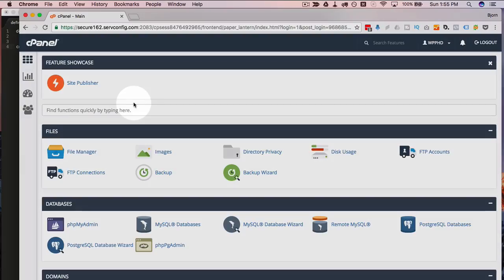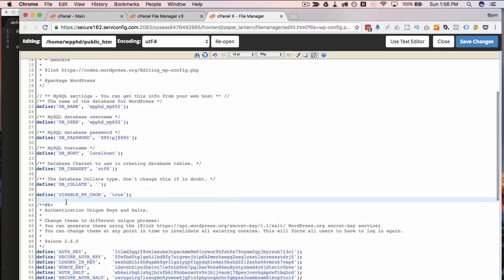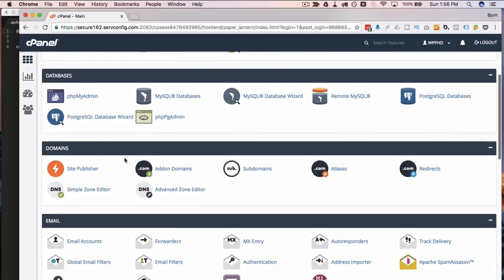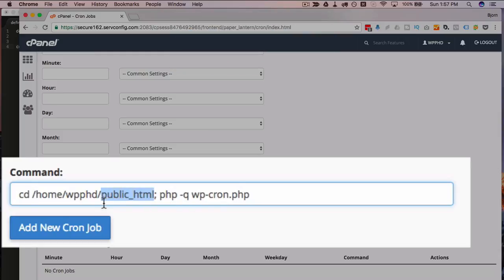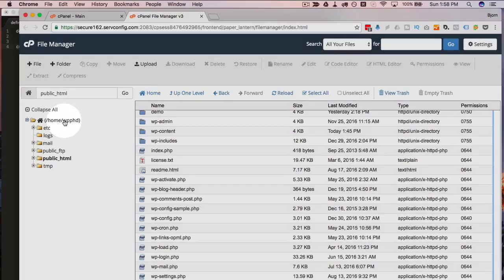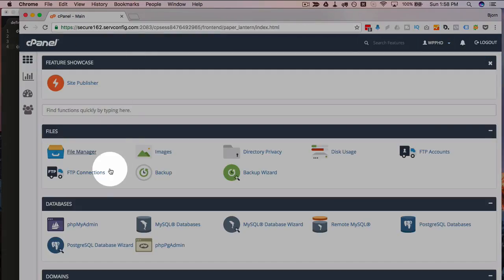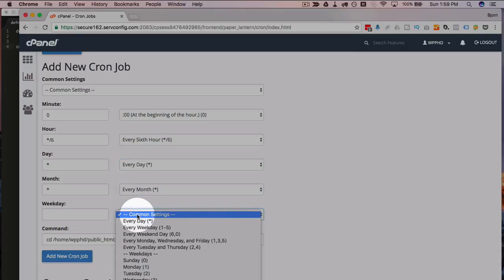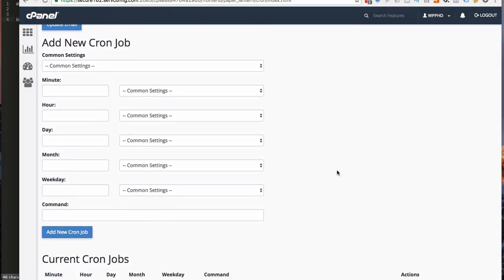Wp-Cron.php May Be Slowing Your Site - Create A Server Cronjob Instead | WP Learning Lab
These are two pieces of code referenced in the video:

define('DISABLE_WP_CRON', 'true');

cd /home/HOSTING_USERNAME/public_html; php -q wp-cron.php

When you create your cronjob make sure you replace HOSTING_USERNAME with the username of your hosting account.  To find it see the section below called "Finding Hosting Username".

Wp-Cron.php May Be Slowing Your Site - Create A Server Cronjob Instead

If your site gets a lot of traffic there is a good chance that the wp-cron cronjob is slowing down your site. The wp-cron.php runs every time a page loads on your site. It's checking to see if the site has any scheduled posts that need to be published.  This is fine when a website has low traffic, but when traffic is higher it can become a big problem. Here's how to create a server-side cronjob to fix the problem.

An interesting tidbit is that if you schedule your posts they won't publish if no-one visits your site. Or they will publish later than you want because people come to your site after the scheduled publishing time.

You might be wonder what is cron job.  At it's simplest, it is a script that runs at set times and causes other scripts to run.  Like a WordPress scheduled post, for example.

There are two things we need to do to move our cron jobs server-side.

First we have disable the wp-cron.php file so it's cronjob stops.

Then we need create a cron job on the server.

To disable wp-cron.php you need to open your wp-config.php file for editing.

Inside that file, just below where you have all your database information, paste the following code on it's own line.

define('DISABLE_WP_CRON', 'true');

That will disable the wp cron.  Save the wp config file and step one is complete.

Next, Finding Hosting Username.

To find this open the file manager in your cPanel and look for where it says /home/ at the top of the file hierarchy on the left side.

Right after /home/ is your hosting user name.  Make note of it because we'll need it soon.

Now, back in your cPanel find an option called Cron Jobs and open it.

On the following page you will see a section called Add New Cron Job.  There you will be able to set the Minute, Hour, Day, Month and Weekday of your cron job.

At the bottom of that list you will see an input field called Command.  Paste the following code into it, replacing "HOSTING_USERNAME" with your actual username:

For the timing options you can choose whatever you wish.  I tend to stick with running the cron every 6 hours.  To do that choose the following:

Minute - 0 (at the beginning of every hour)

Hour - every 6th hour

Day - every day

Month - every month

Weekday - every day

That will run the cron job every 6 hours on the hour for eternity or at least until you turn it off.

Then click the Add New Cron Job button and you're done.  You've created your first cron job.

Your server and your host will be thanking you when your site traffic picks up!